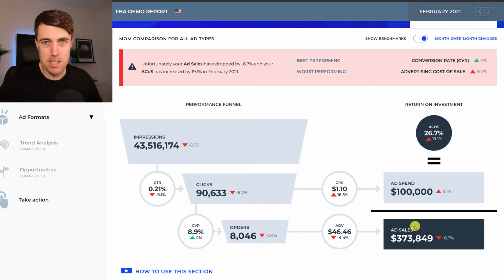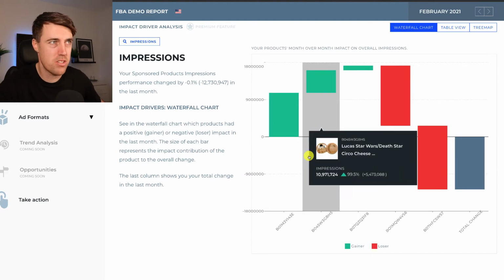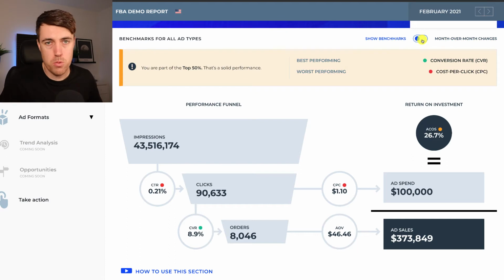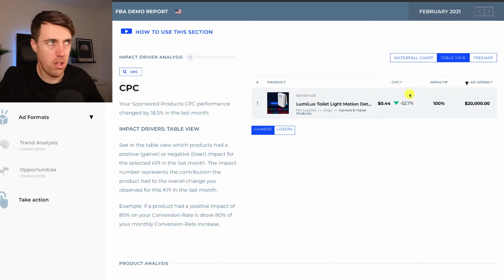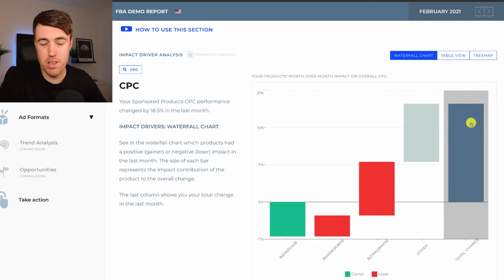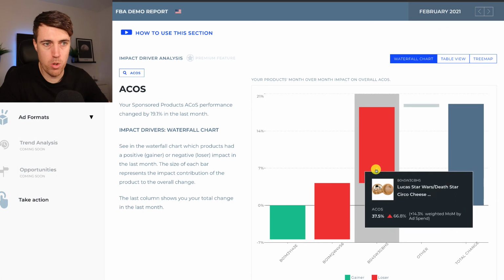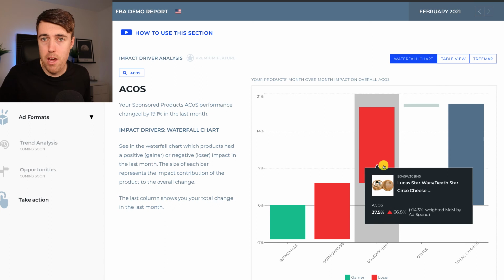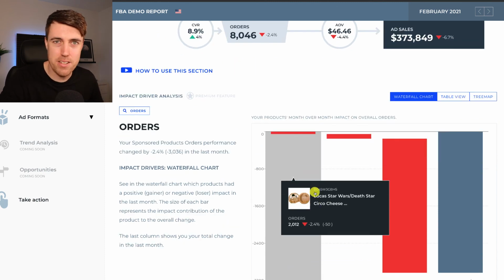The Sellics Impact Driver Analysis: How It Works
Here's a tutorial of the Impact Driver Analysis in the Sellics Benchmarker [Beta] report. The impact driver analysis gives users a snapshot of the products with the largest impact (both positive and negative) on the critical KPIs that matter most, such as ad sales, ACoS, CPC, and click-through rate.

With the Impact Driver Analysis, Sellics customers can quickly identify top gainers and losers in their product category month over month. This analysis combined with quick decision-making creates a recipe for advertising success.

The Impact Driver Analysis can answer the following questions for any Amazon seller:
- Why did my ad sales improve or decline?
- Are my ACoS/ad sales higher or lower than the competition?
- How did my campaign's cost per click or conversion rate increase over last month?